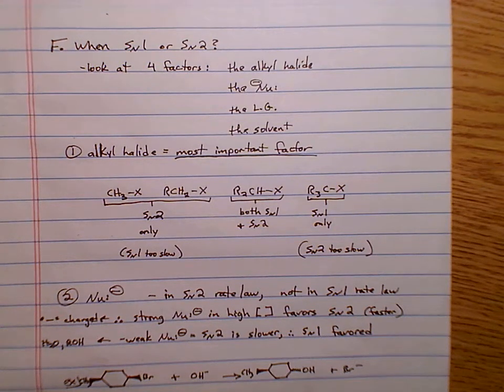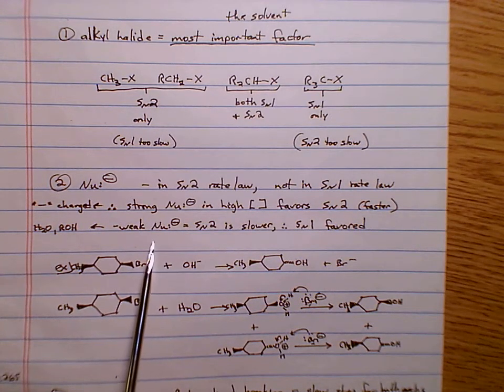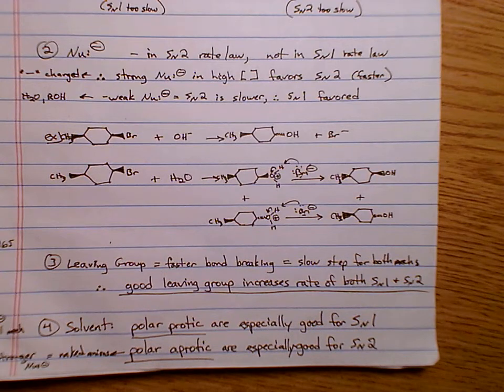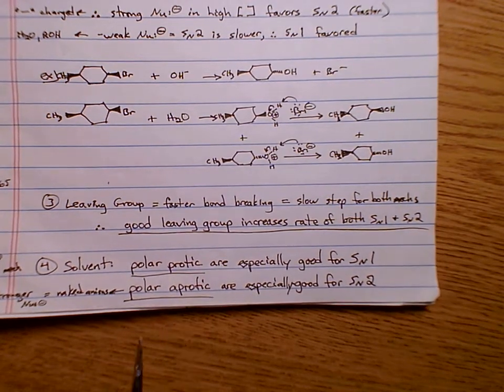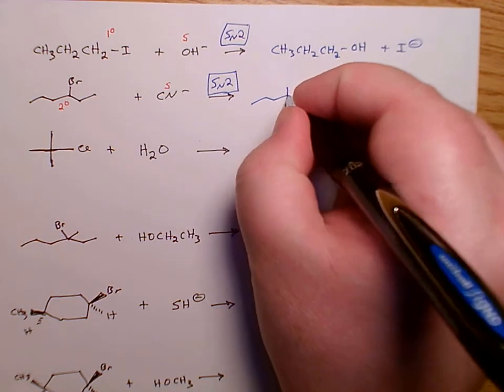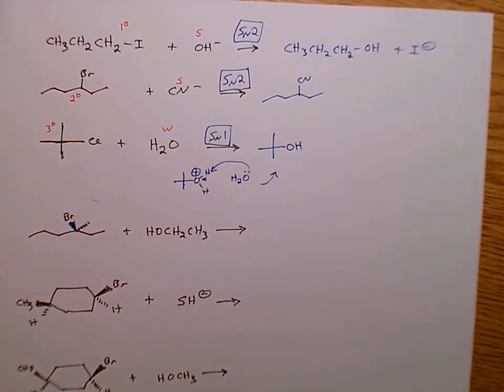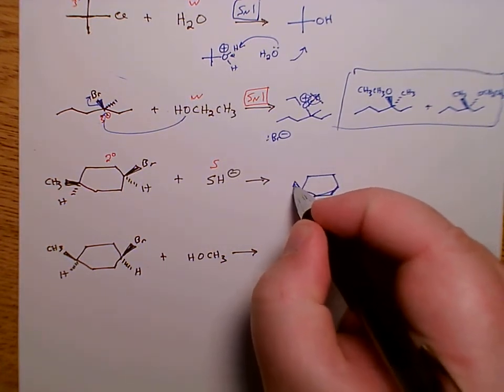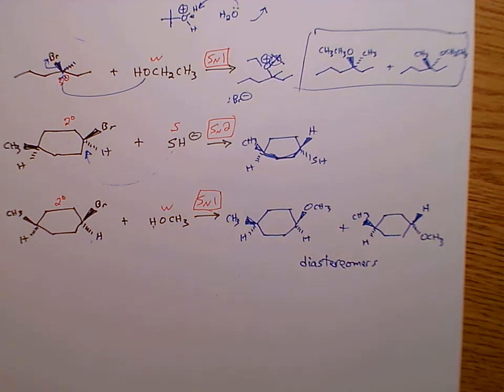SN2 vs SN1